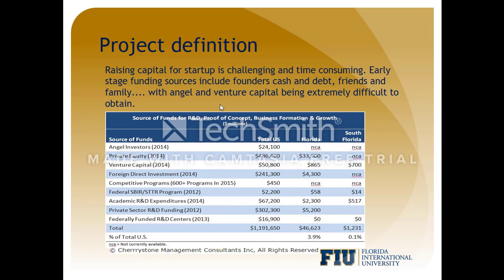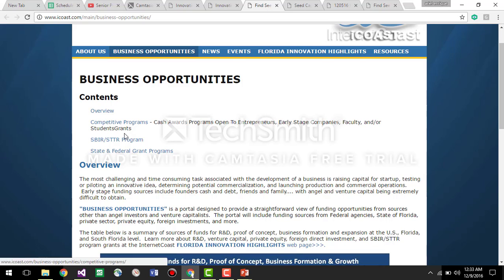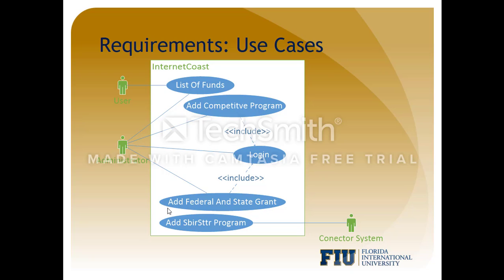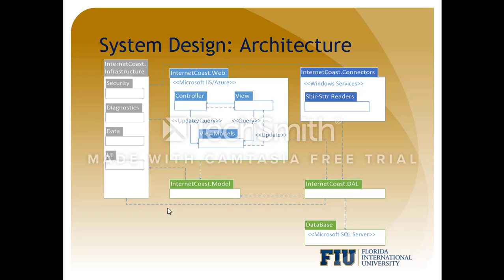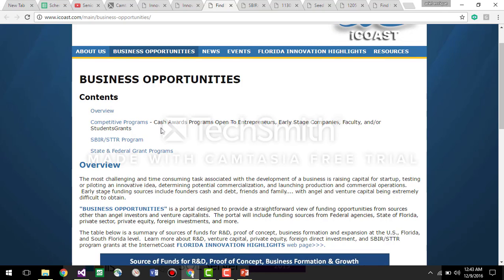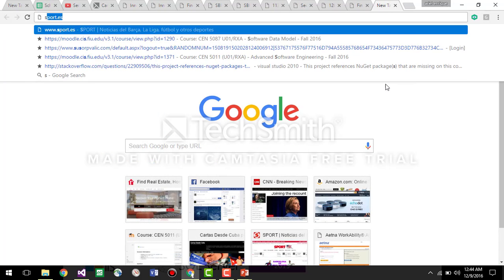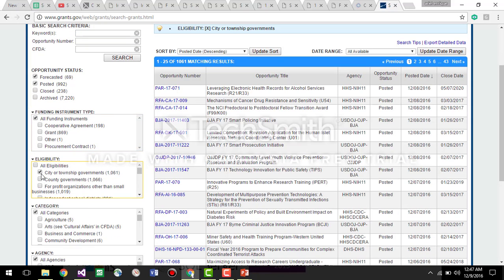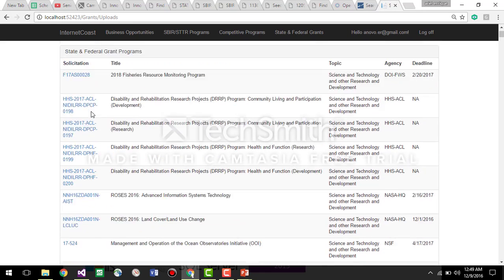FIU SCIS 2016Fall InternetCoastv1 0 IntroVideo